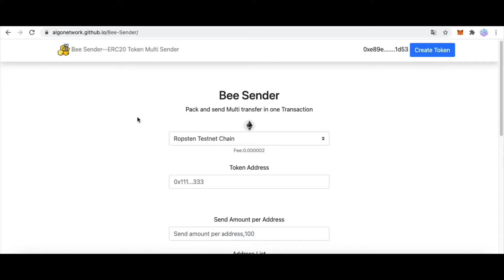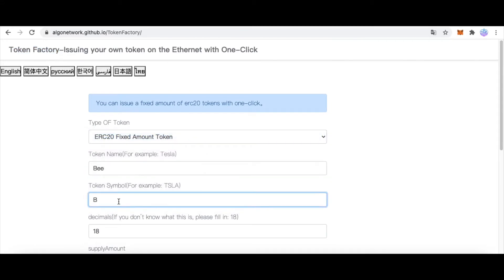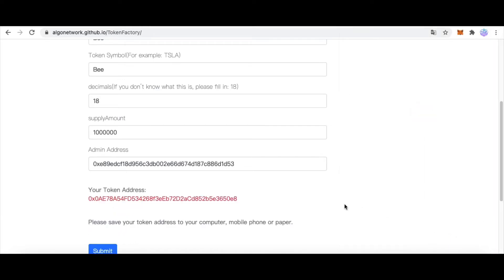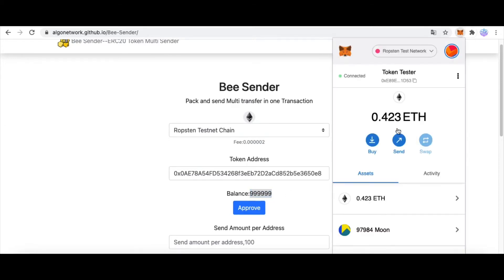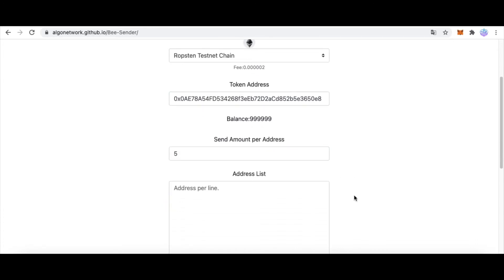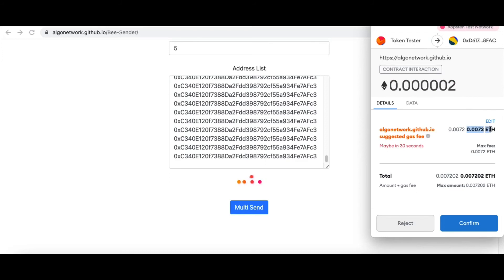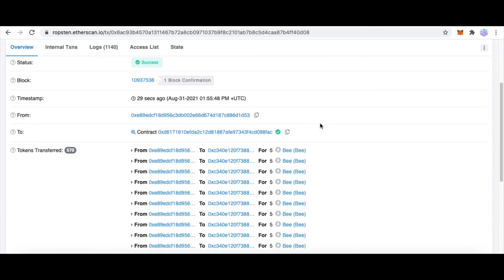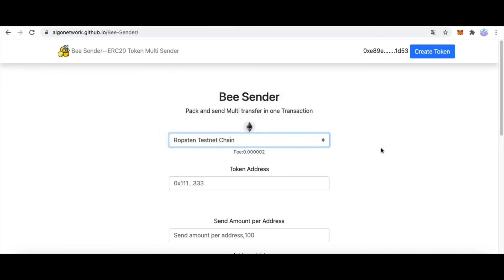How to send multiple transaction as one transaction with token.Airdrop Binance, Polygon-Multi Sender